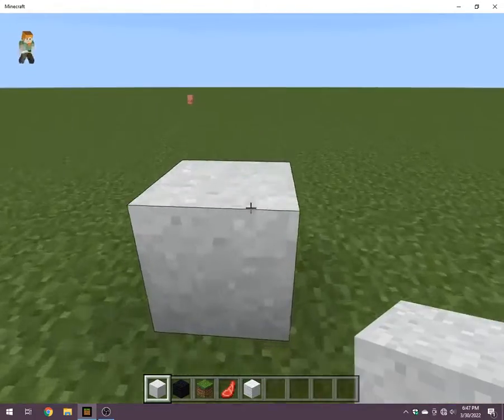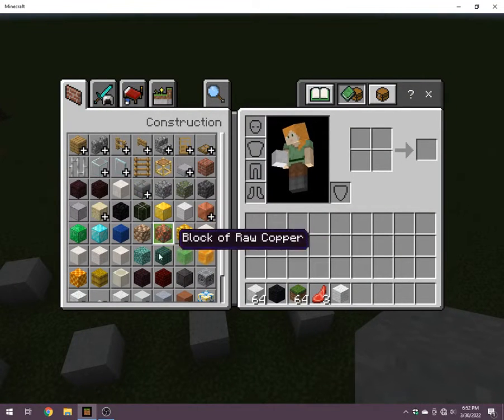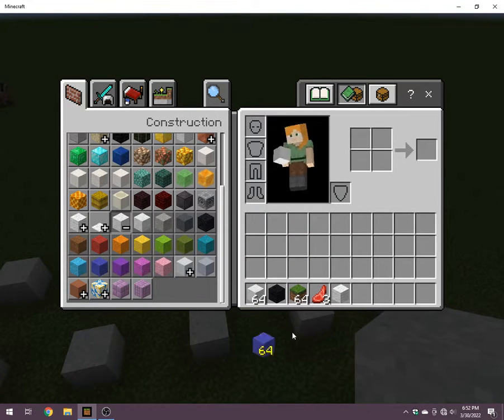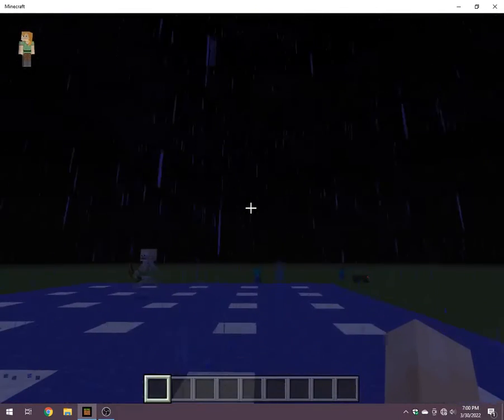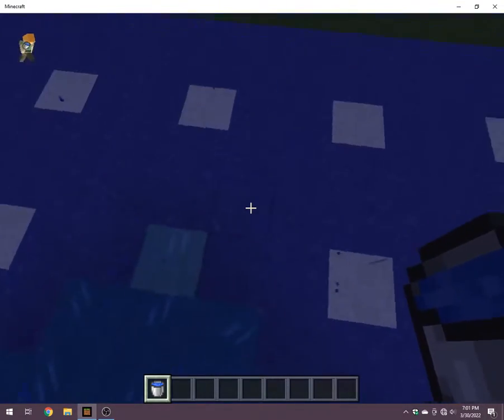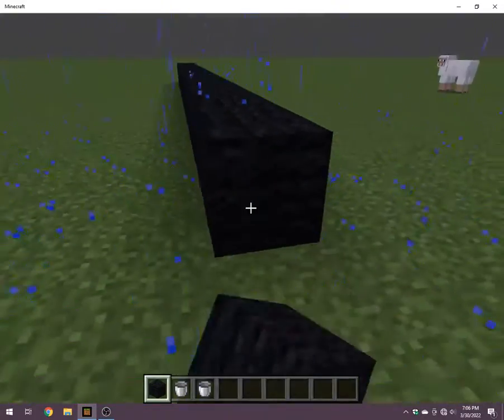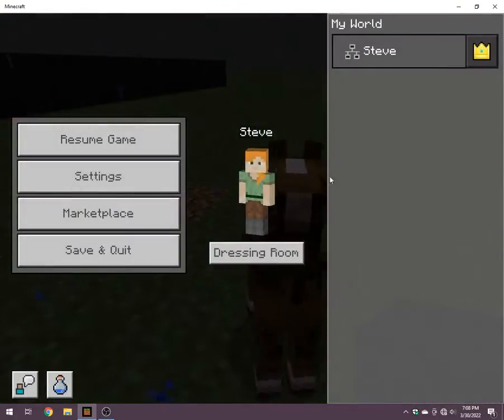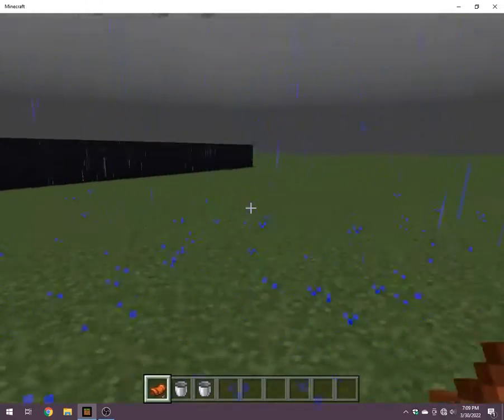Arden Plays Minecraft Ep. 02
In this episode Arden attempts to make an American flag but failed because it flooded!  So instead she makes a zombie day care.